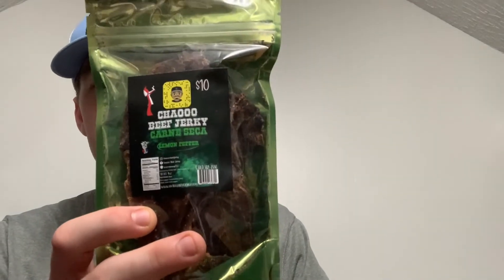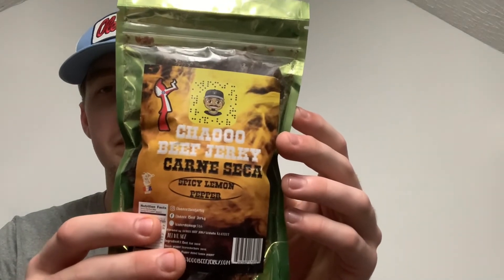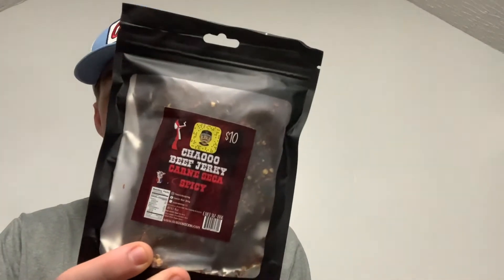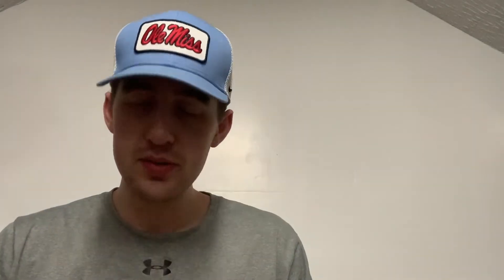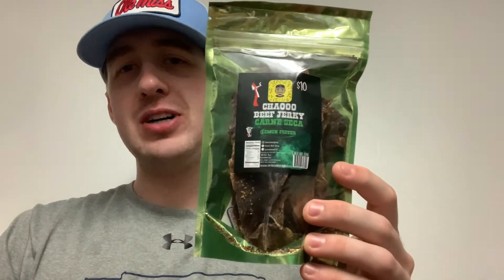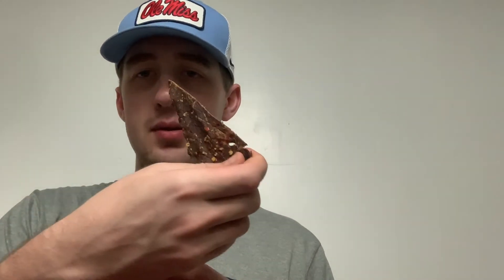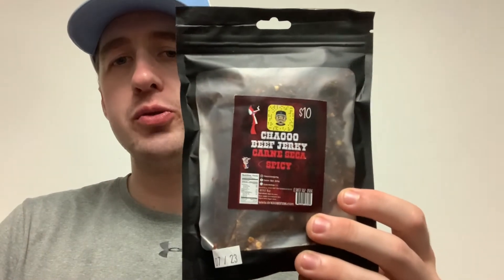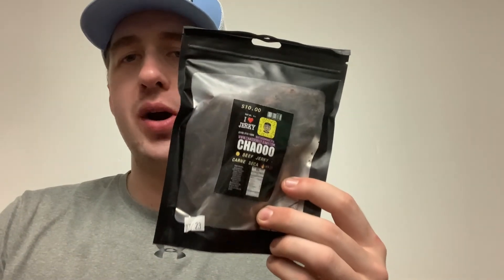Chaooo Beef Jerky. Wow!!!! This jerky is amazing 🤯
In todays video we review and try out Chaooo’s Beef Jerky and try 4 of there flavors

1. Lemon Pepper
2. Spicy Lemon Pepper
3. Spicy
4. Original

Link to there website

Etsy

Trent’s thoughts and opinions

Lemon pepper-8.8
Spicy lemon pepper-8.2
Spicy-7.5
Original- 7.5

Overall 8/10

Was very impressed and Iove to have some of this again and recommend you trying it as well too